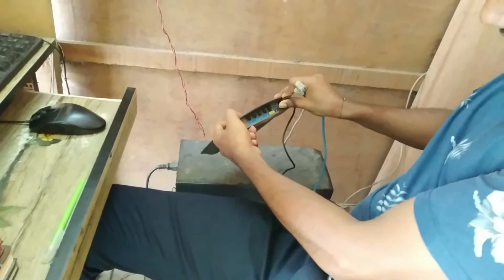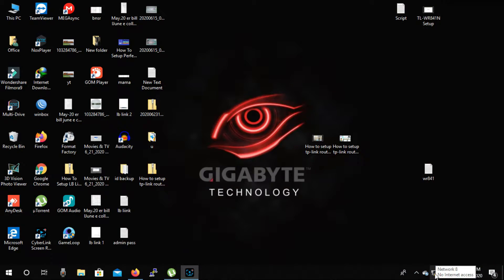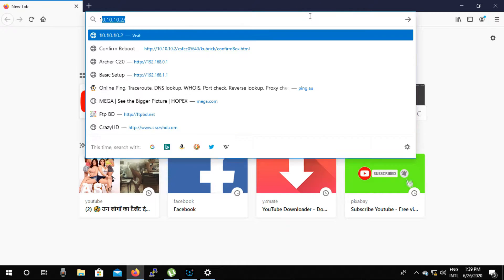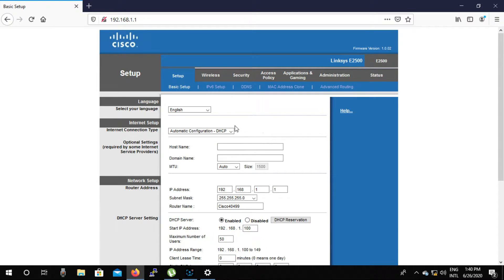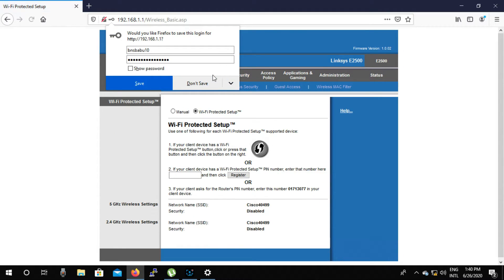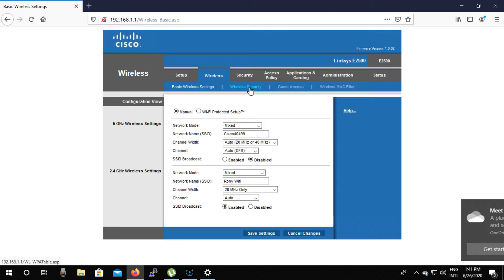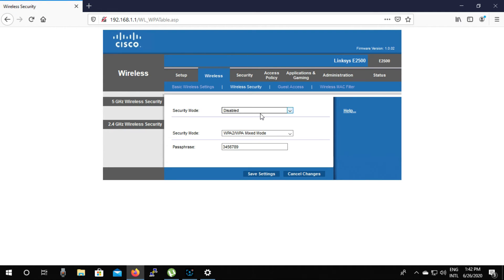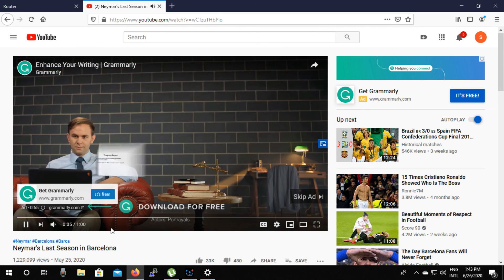How to setup Linksys E2500 or N600 Dual-Band Wi-Fi Router | All Configuration 2020 English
1. Hello friends, how are you all? Welcome to our new video.

2. Today I will show you how to setup Linksys E2500 or N600 Dual-Band Wi-Fi Router

3. You will need a PC or laptop to set up this linksys router

4. First plugin routere s power cable.

5. Then plug in your Internet cable to the Internet port on the router

6. Then connect one end  off the short cable to the LAN port of the router and the other to your pc or laptop

7. Then go to the Network and Internet Settings option on your PC or laptop

8. then click on ethernet option,Click on Ethernet and go to properties

9. Here you can see ipv4 DNS server. We will enter the router pose with this ip. My ip is 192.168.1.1

   You may have another one here

10.then open any browser on your pc or laptop

11.then type 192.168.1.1 in the address bar and click on enter

12.Now we can see here that we will click on the Continue with an Open and Unsecured Network (Not Recommended) option

13.You can see that the income option is not selected here. We will now select it and click on Continue

14.Here we have a warning window in front of us. In it we now select the do not show me this again option and click on OK

15.Now from here we will select the internet connection type pppoe which is below the internet setup.

   and type the username and password that your isp company gave you

16.Then click on Save setings, now click on Continue

17.now click on Wireless,Then select the Manual option from the Wireless sub-menu

18.Change WiFi Name SSID I am giving roni wifi you will give your choice.

   Then save settings, then click on Continue

19.Then click on the Wireless Security option from the Wireless sub-menu

20.You can see here that 5g wireless security and 2.4g wireless security have two security modes disabled.

   We will now enable 2.4g security mode

21.Now you give your wifi password here I am giving my wifi password

   Then click on save settings, then click on Continue

22.So friends, you can see that our configuration is complete

   So friends now we can surf the internet if we want

23.So friends, you have learned how to set up a linksys router